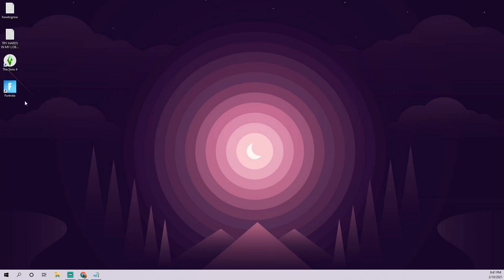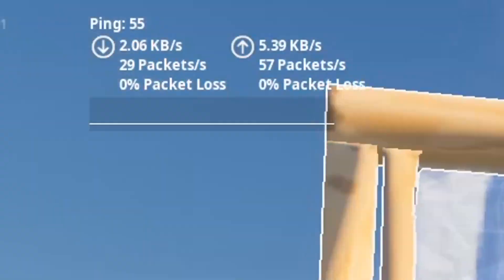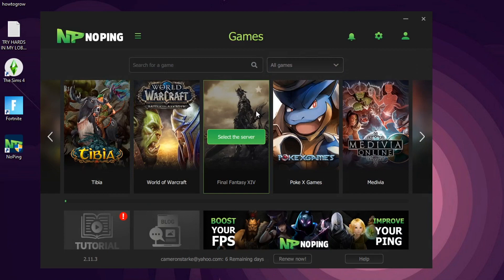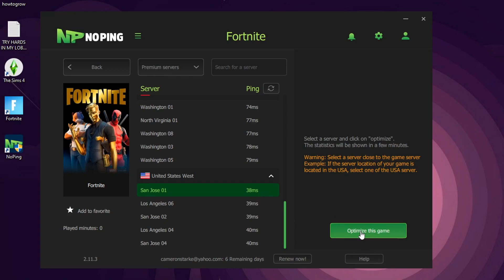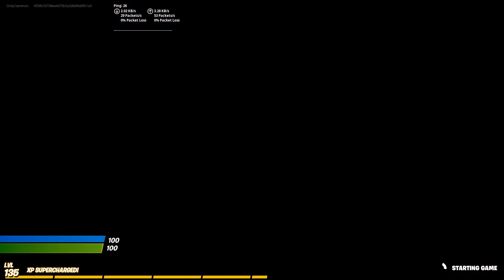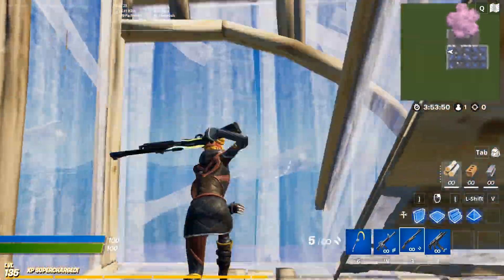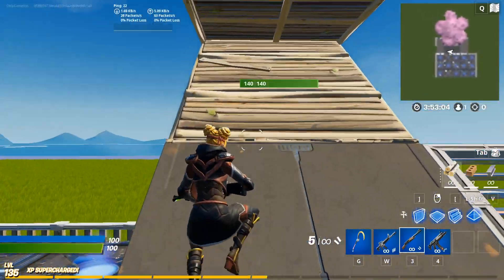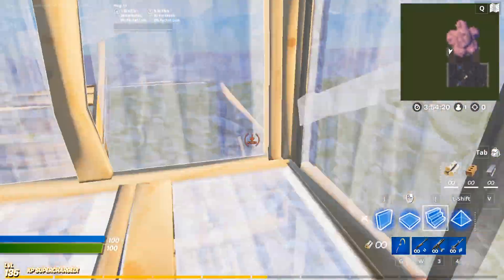How To Use "No Ping" to Get ZERO LAG in Fortnite! (How To Reduce Lag in Fortnite Season 5 Chapter 2)